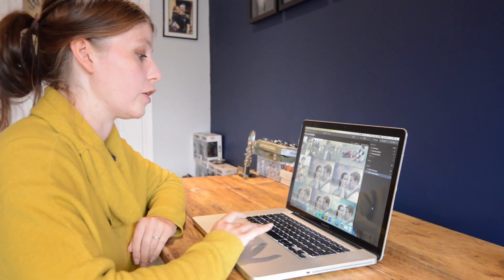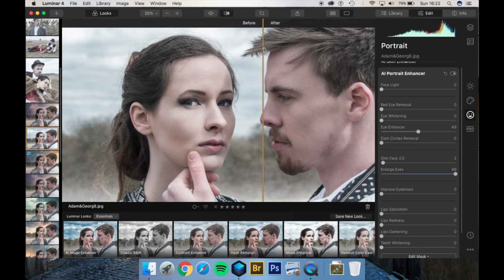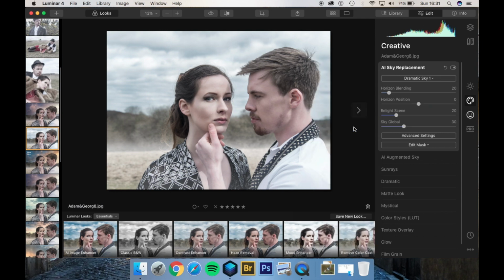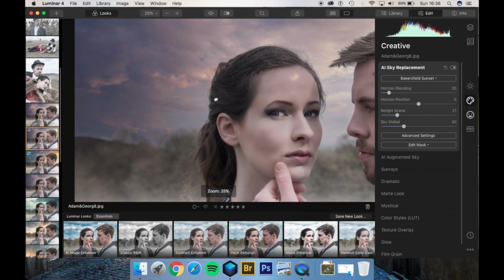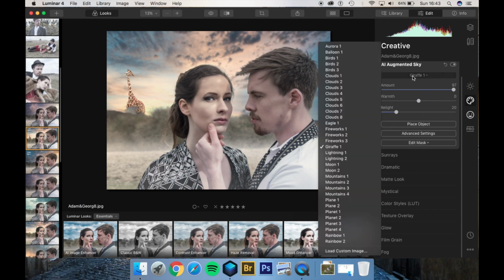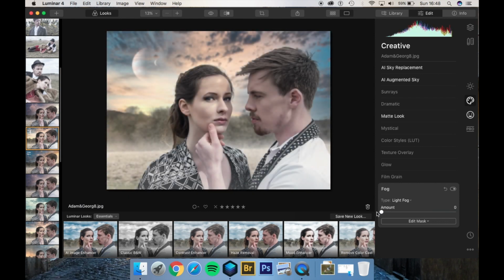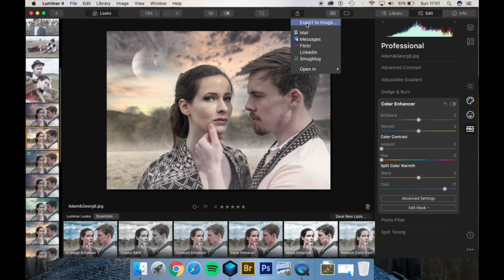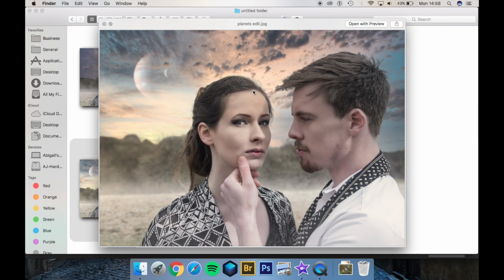Luminar 4: An HONEST Review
To summarise though, I am very impressed with the software, particularly the AI components, however there are more than a few stability issues which put me off using it unless I really needed it. As said in the video, my laptop is old, but I checked and it does meet the apparent 'recommended requirements' as stated by Skylum. I am remaining positive about using it, but in my opinion there are too many stability issues for a new program, and as a result I think it was released too early.

All photos in this video are copyright of © Aby-Joanne Photography.